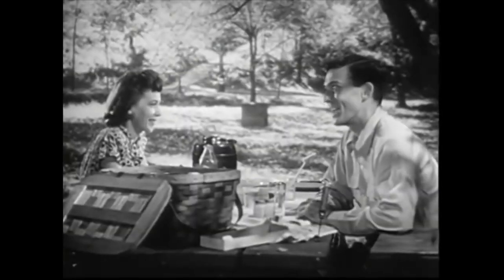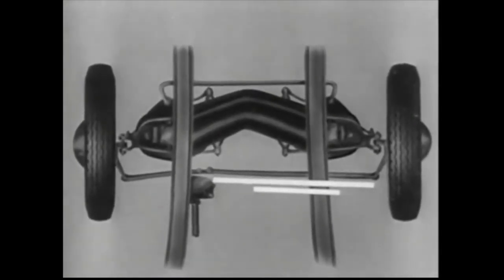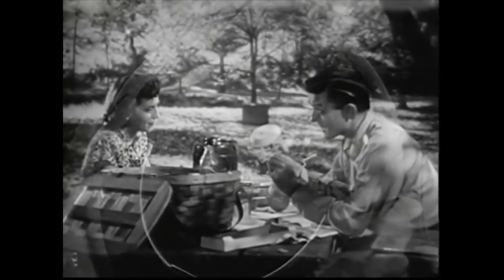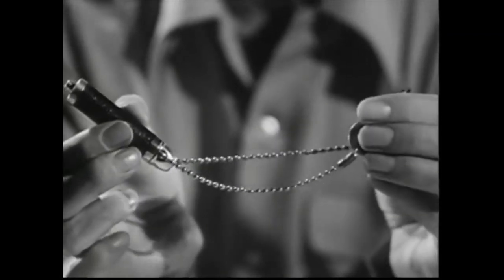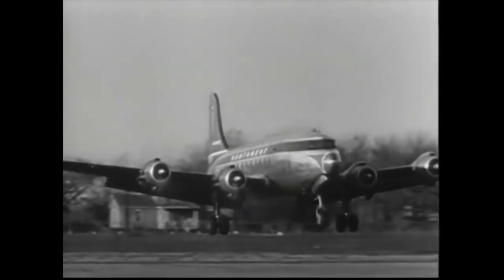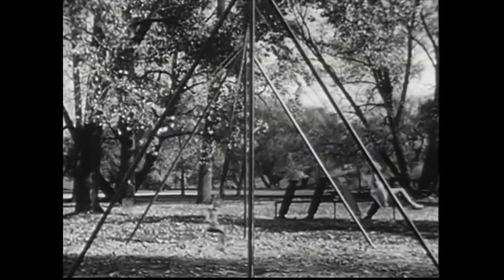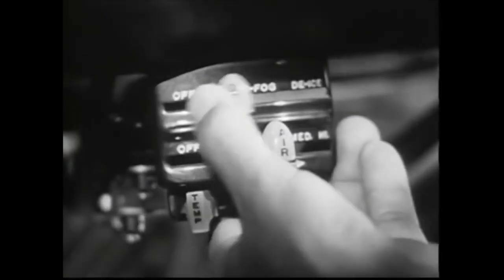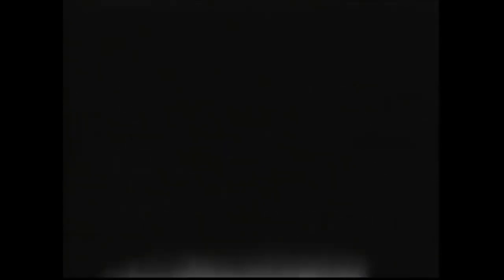1950 Chevrolet As The Wheels Turn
A family picnic is the setting for this entertaining lecture on automotive engineering and vehicle dynamics. For more info or to join the conversation, go